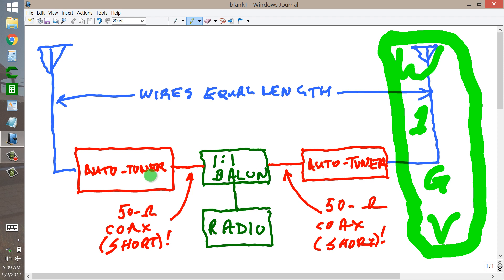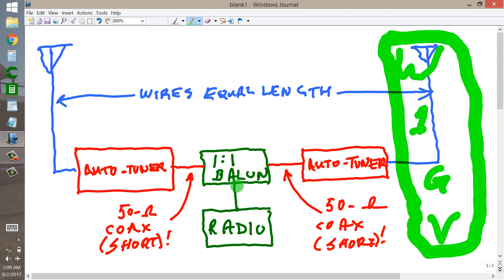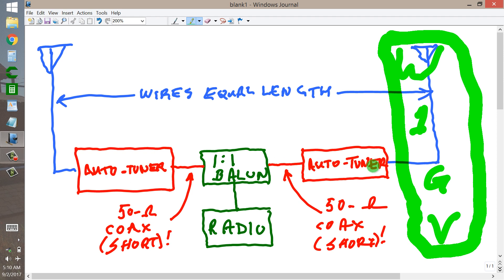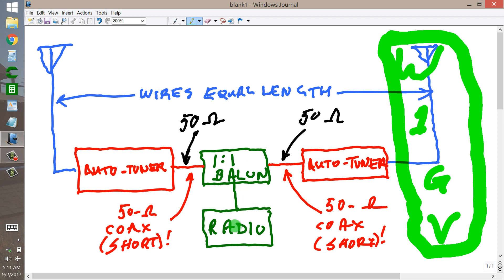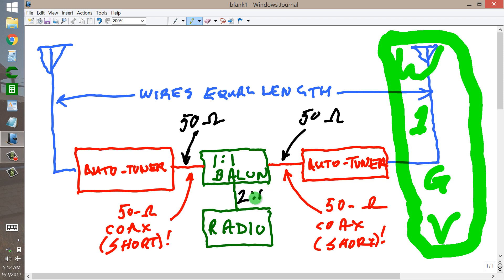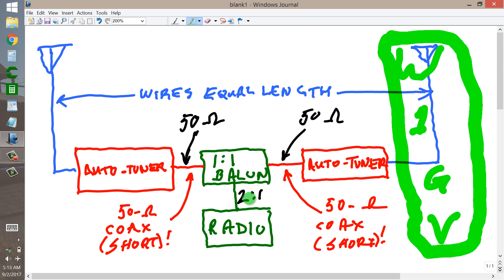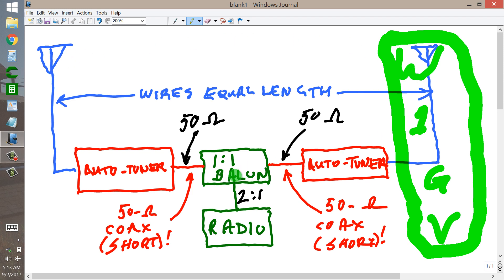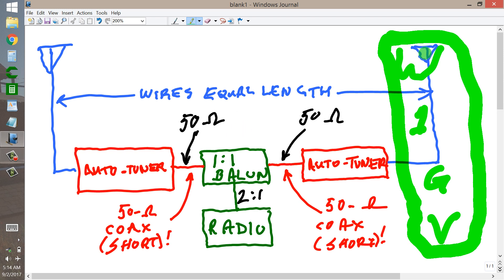A Crazy Antenna Idea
In the wee hours this morning, I got obsessed (again) with an antenna idea. I've never heard of it before. What do you think? Will it work? 73 de W1GV.